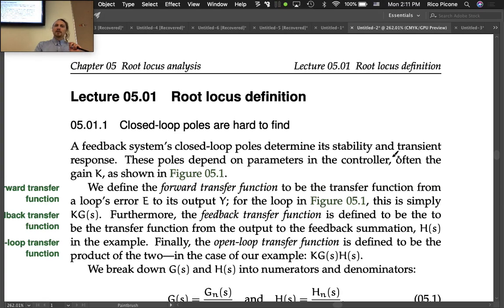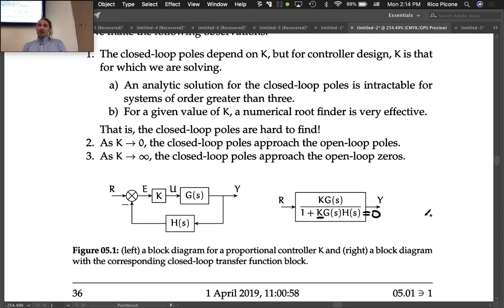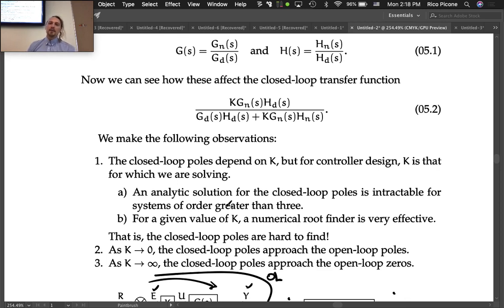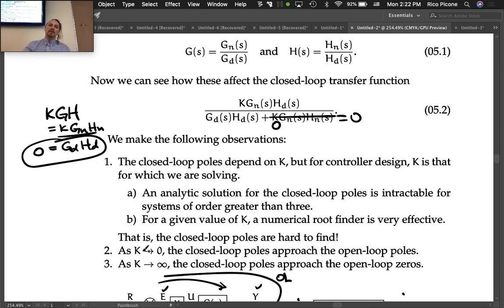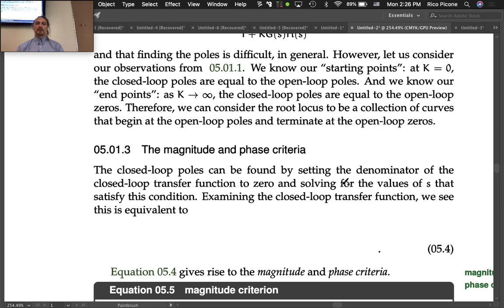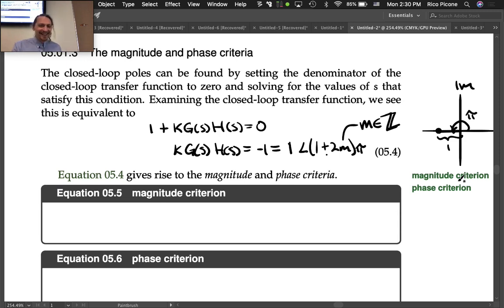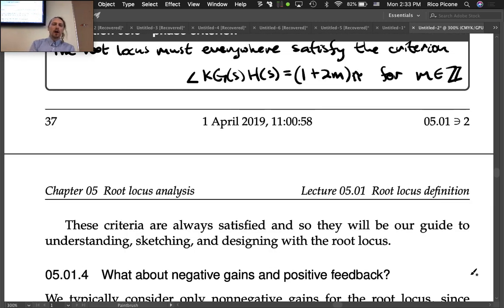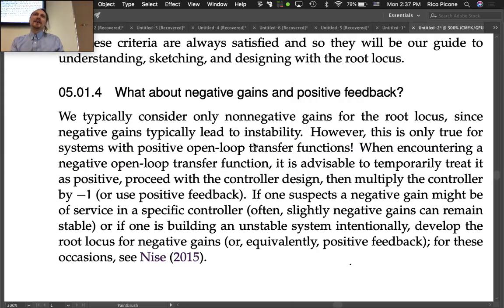05.01 Root locus definition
Wherein we define the root locus and its magnitude and phase criteria. This lecture was recorded at Saint Martin's University in the Spring 2019 term as part of the course System Dynamics & Control ME 370 (see the course It is the property of the instructor Dr. Rico Picone.